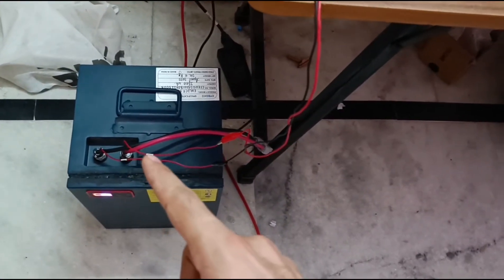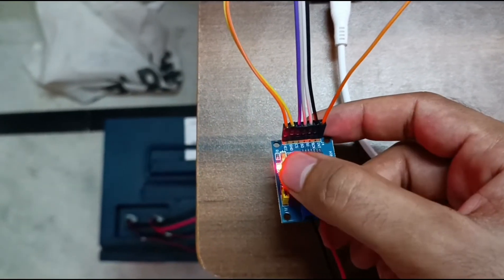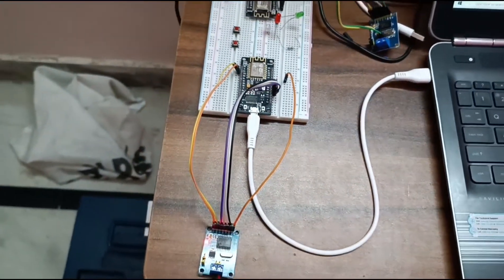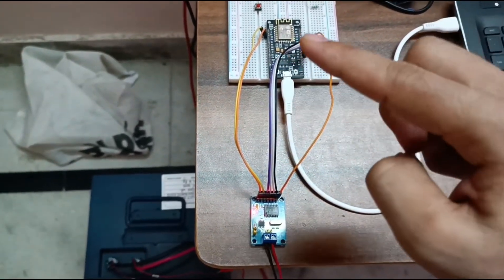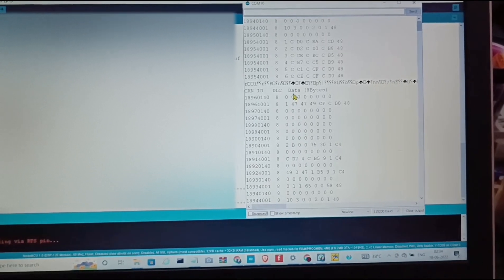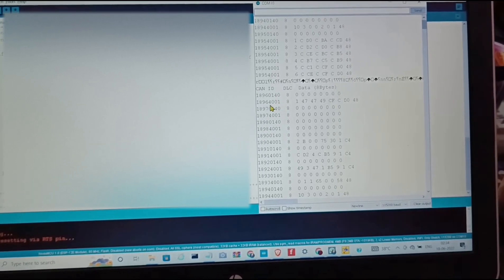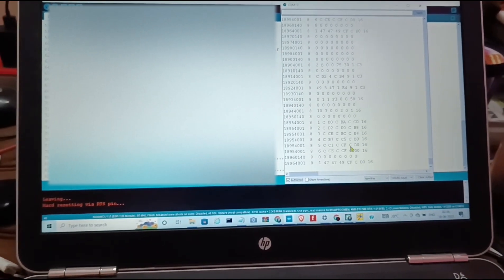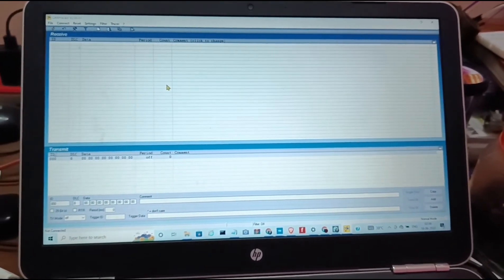CAN bus read with MCP2515 and Arduino IDE serial monitor of any car or battery or device